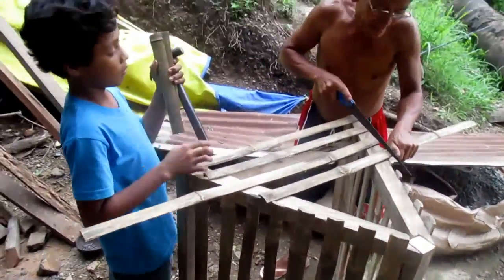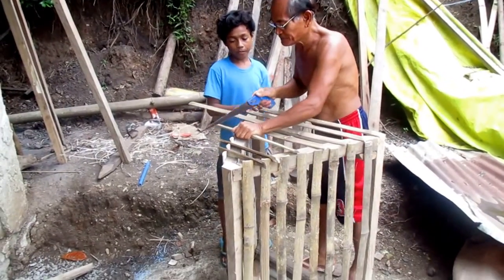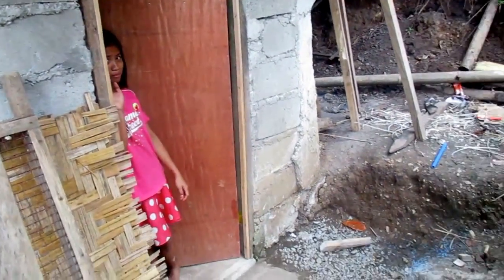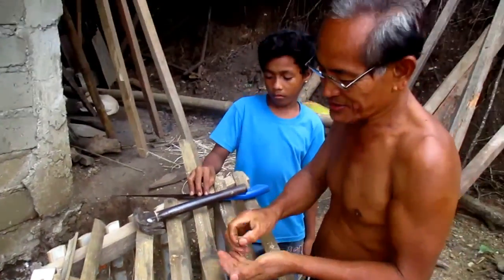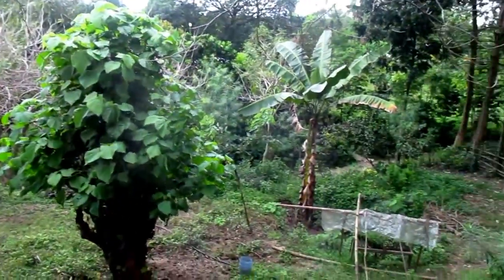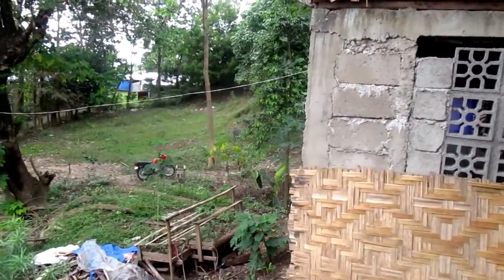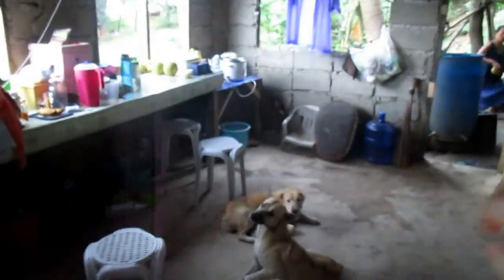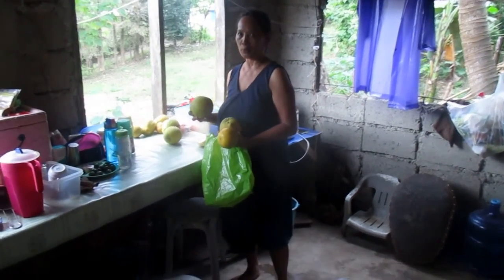Philippine Chicken Cage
After the flood and a surgery here goes Pastor Jimmy back in action, making his own chicken cage for his range chickens.